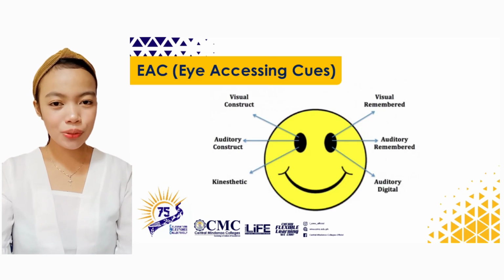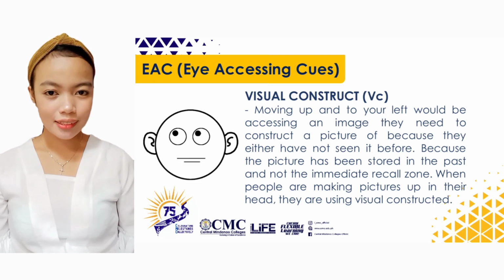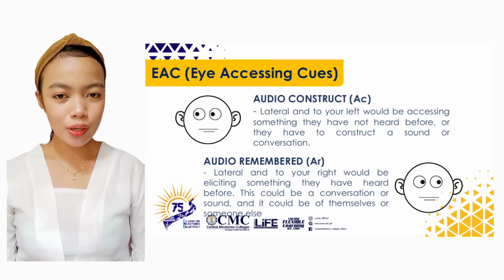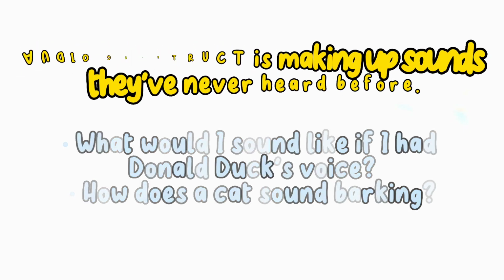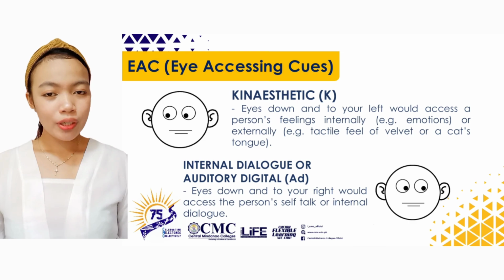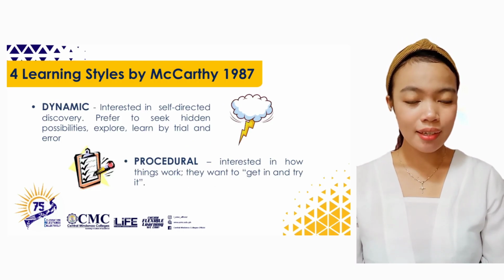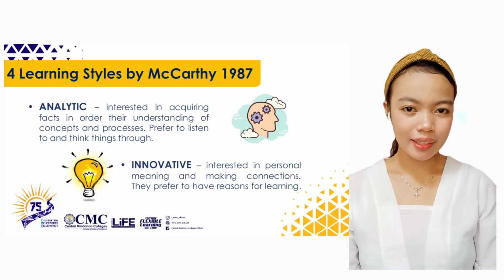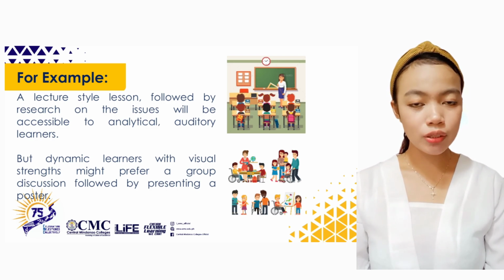Learning Preferences and Learning Styles